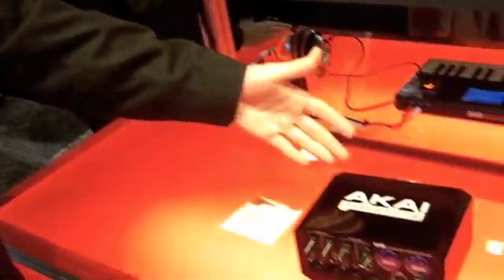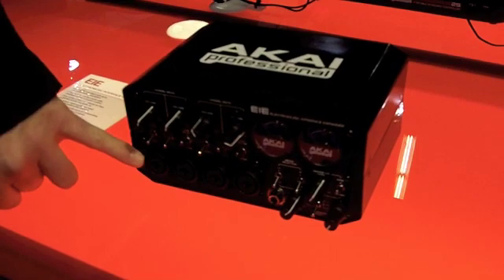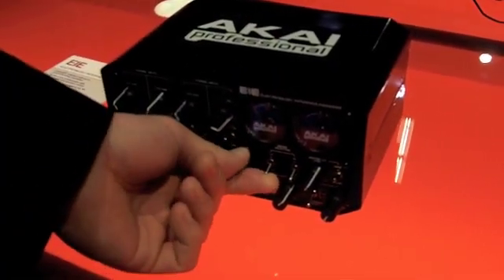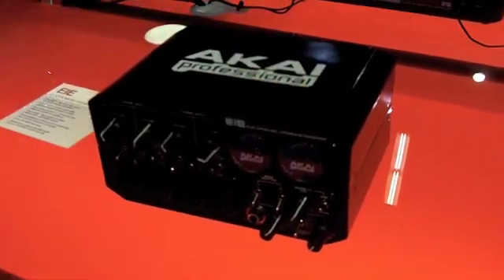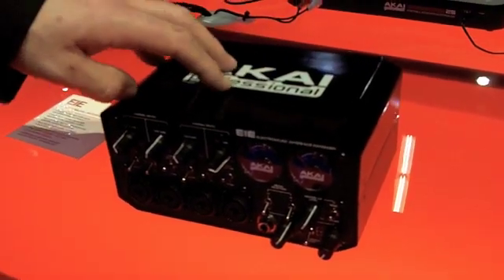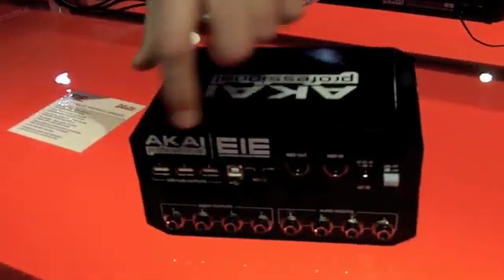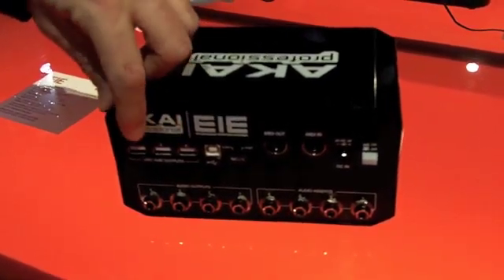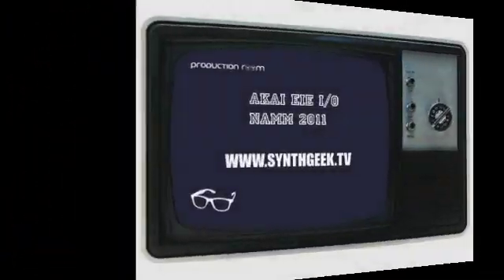NAMM 2011: Synthgeek.tv - Akai EIE Electromusic Interface Expander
The EIE I/O is a tabletop USB audio interface perfectly tailored for your project and portable studio setups. This four-in, four-out (4x4) device enables you on Mac and PC-based systems to record up to 24-bit resolution into virtually any DAW, recording or performance software.